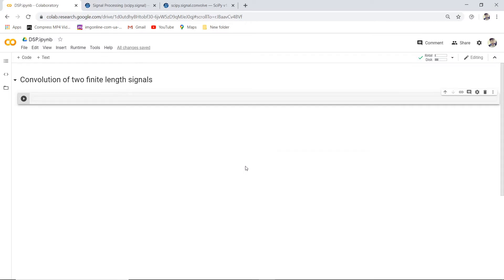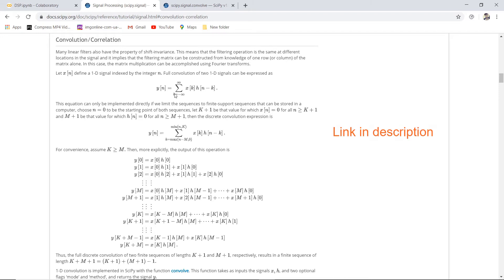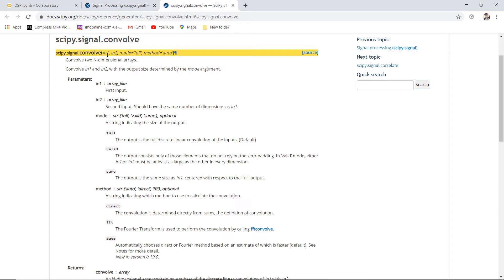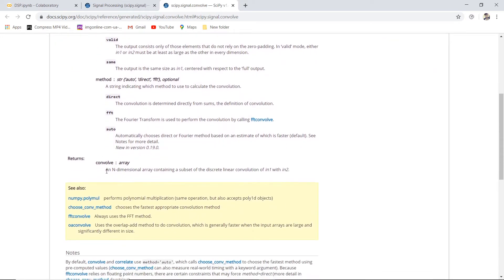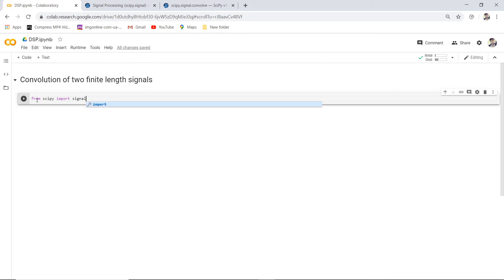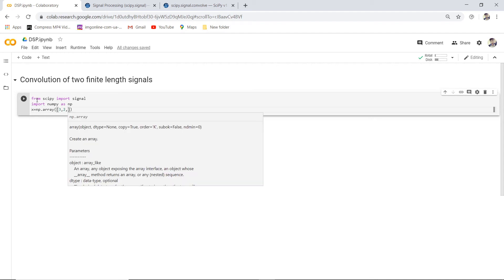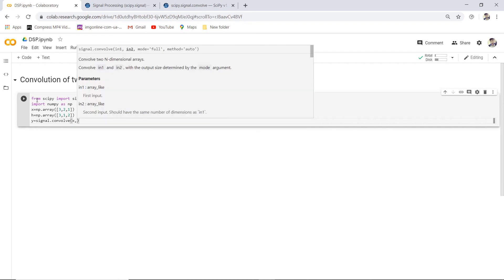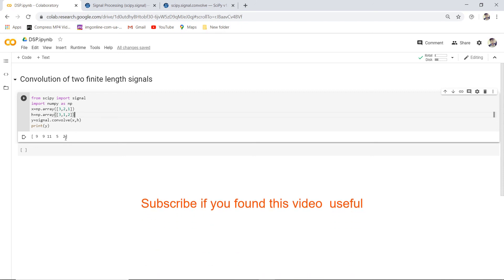Python program for convolution of two finite length signals | convolution in python (DSP)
In this video i had written python code to calculate the convolution of two finite length signals